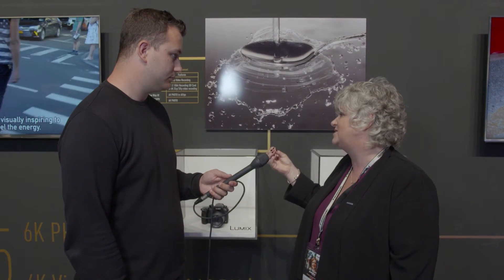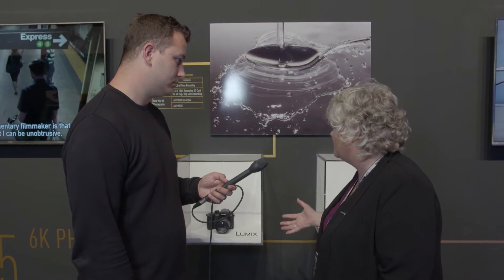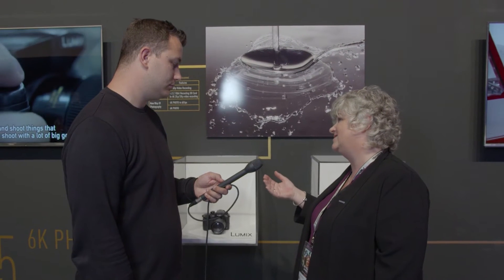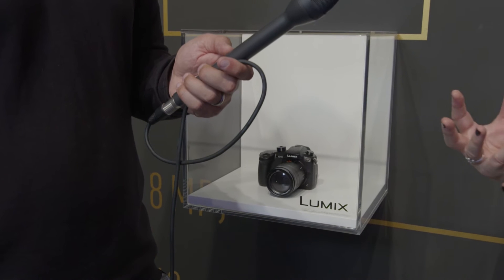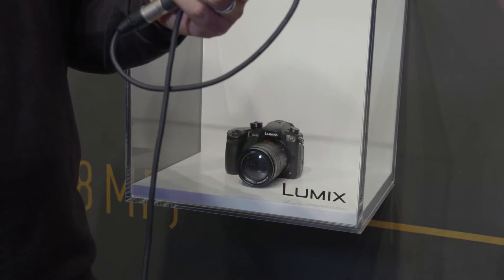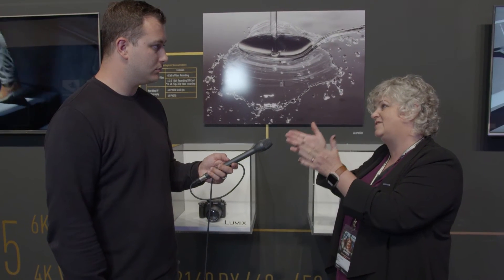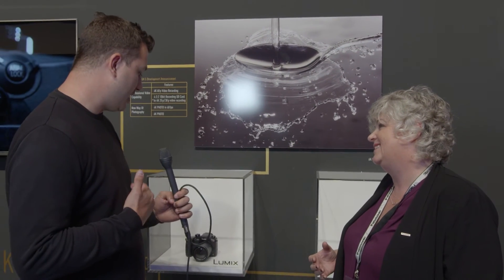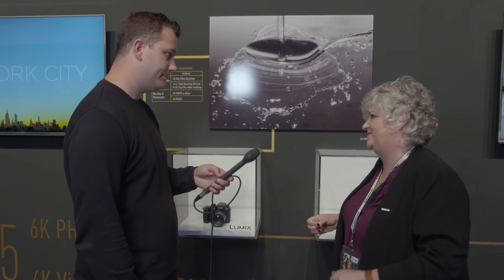Panasonic unveils the GH5 with a new 6K 30p photo mode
Tom Barnes spoke with Carol from Panasonic about the GH5, which has just been announced. The camera looks to take on a similar shape as the GH4, but we haven't gotten a sensor size spec as of yet. We do know it will have both 4K and 6K photo modes, however, which will allow you to extract JPEGs from an MP4 video.